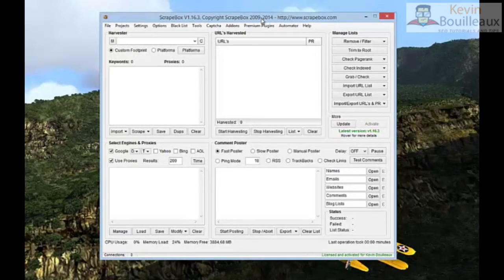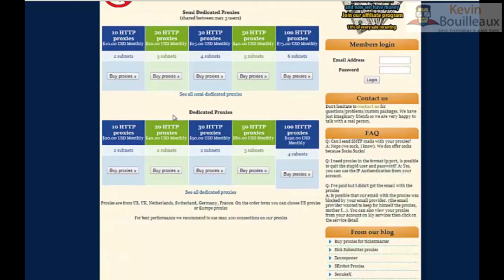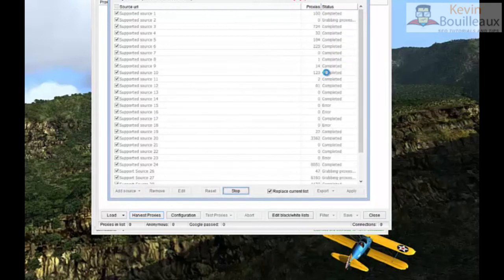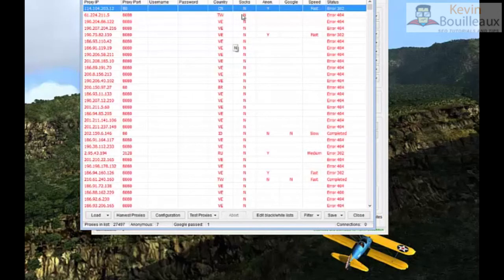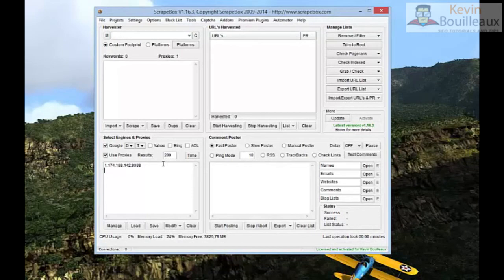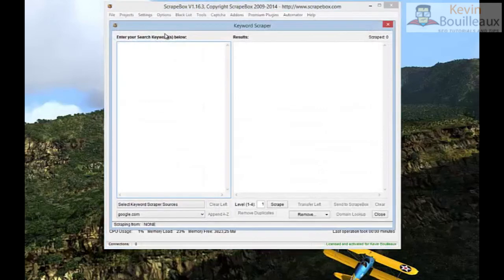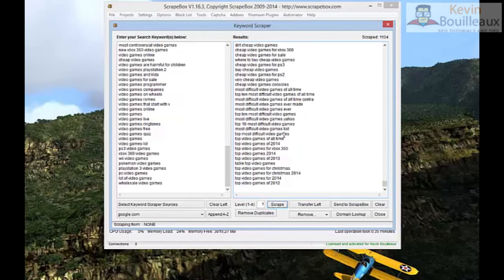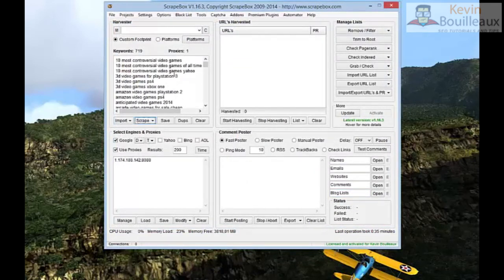Scrapebox Training Tutorial - Proxies and Keywords Scraper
This tutorial for Scrapebox, a SEO tool, will learn you the basics to use it properly.

In this first tutorial, you will learn why the proxies are important with Scrapebox.

And in the second part, you will learn how to use the keywords scraper function to get a great list of keywords based on a single keyword.